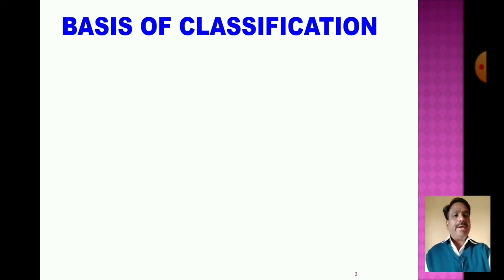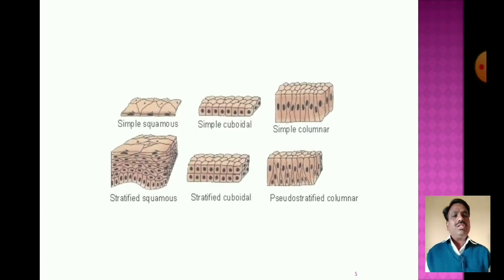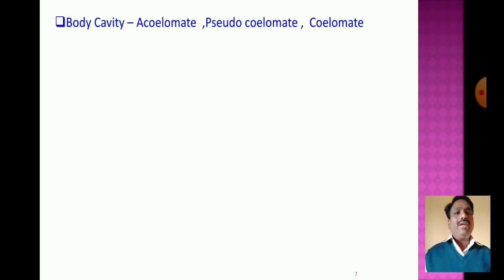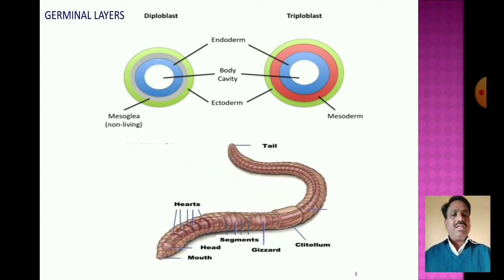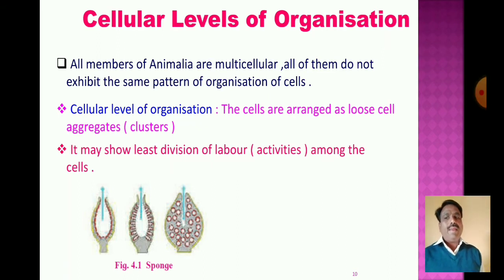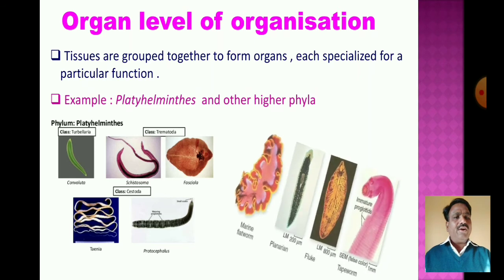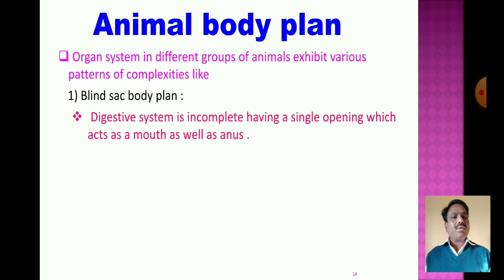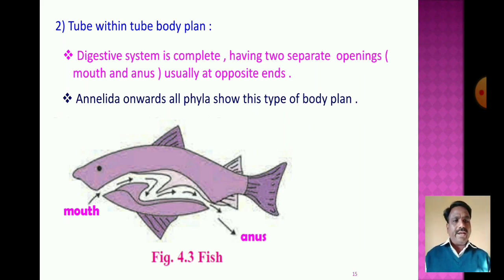BASIS OF CLASSIFICATION /ANIMAL KINGDOM /XI SCIENCE/NCERT/NEET/MHT-CET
IN THIS VIDEO BASIS OF CLASSIFICATION , HELPFUL FOR NEET ,MH-CET ,  BASIS OF CLASSIFICATION
 Inspite of differences in structure and form of different animals                    are fundamental features common  to various individuals in relation to the arrangement of cells .
Cellular –Cell- Tissue , Tissue –organ .
Body Symmetry - Asymmetry ,  Radial Symmetry  ,Bilateral symmetry .
Body Cavity – Acoelomate  ,Pseudo coelomate ,  Coelomate
Patterns of digestive ,circulatory  and reproductive systems                                      Germ Layers – Diploblastic , Triploblastic
  Segmentation – unsegmented , Segmented
Cellular Levels of Organisation                                                                                             All members of Animalia are multicellular ,all of them do not exhibit the same pattern of organisation of cells .
 Cellular level of organisation : The cells are arranged as loose cell aggregates ( clusters )  It may show least division of labour ( activities ) among the cells . Example - Sponges                                                                         Tissue level of organisation
 The cells performing the same function are arranged into tissues  , hence is called tissue level of organisation                                                                                       Example : Members of phylum porifera like  Coelenterates .

Organ level of organisation
Tissues are grouped together to form organs , each specialized for a particular function .
Example : Platyhelminthes  and other higher phyla
Organ system level of organisation
Organs have associated to form functional system , each system concerned with a specific physiological function .
Annelids ,Arthropods , Molluscs , Echinoderms and chordates
Animal body plan
Organ system in different groups of animals exhibit various patterns of complexities like
Blind sac body plan :
 Digestive system is incomplete having a single opening which acts as a mouth as well as anus .
The food is ingested and egested through the same opening (mouth)
Example : Members of Phylum Cnidaria                                                                            Tube within tube body plan :    Digestive system is complete , having two separate  openings ( mouth and anus ) usually at opposite ends .                  Annelida onwards all phyla show this type of body plan